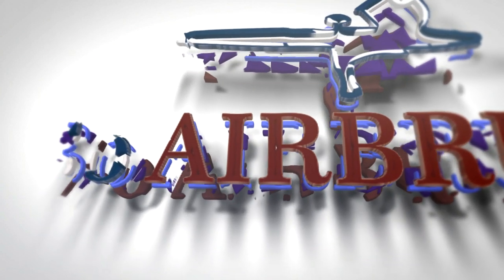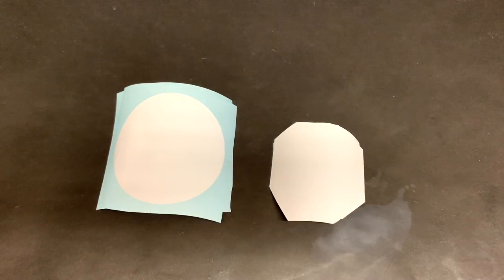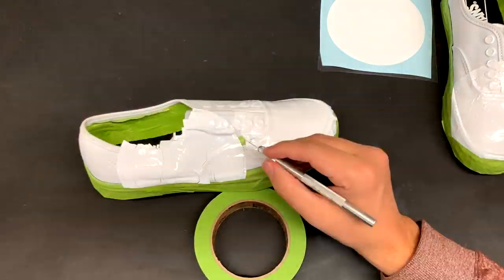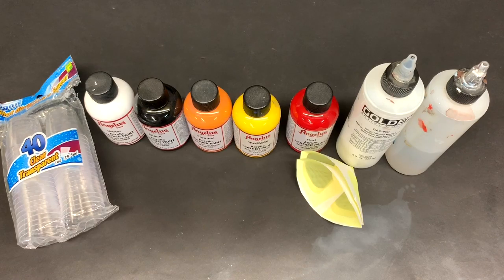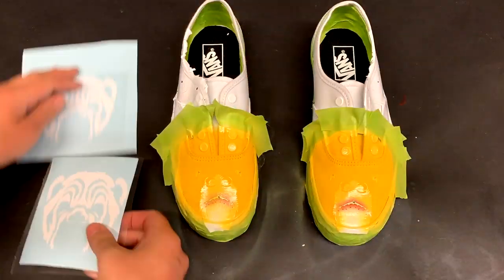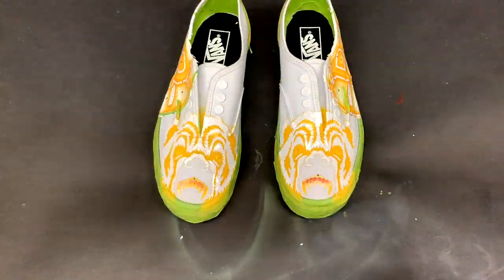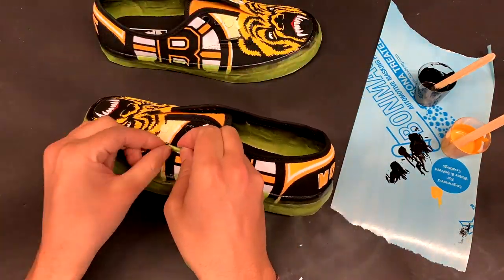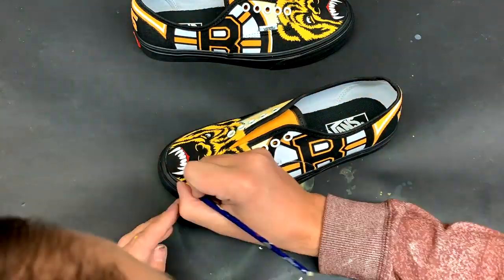How To Paint Shoes Like A Pro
A comprehensive, thorough, VERY detailed look at how I paint shoes! I walk you through the entire process from prepping the shoe, working with vinyls, mixing paint, airbrushing the shoe, unmasking, touch ups, finishing and drying. This is a 'how to' for the beginner all the way up to an already knowledgeable pro!

Hope you guys get a lot from this tutorial, I tried to make it as in-depth as possible, hit me up if you have any other questions, lemme know if there's something else you would like for me to cover and make a video about.

If you learned anything from this video and would like to make a donation you can do so here and I would be forever grateful!!

All artwork, narration and editing done by Jordon Bourgeault (JBo Airbrush)

Robert Simmons Liner Brush